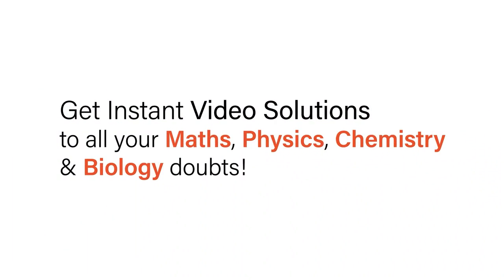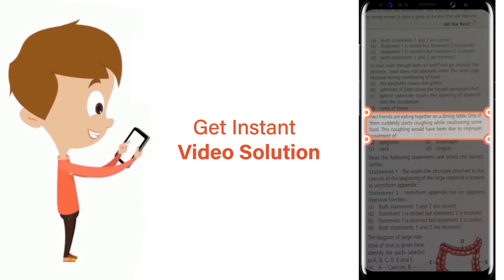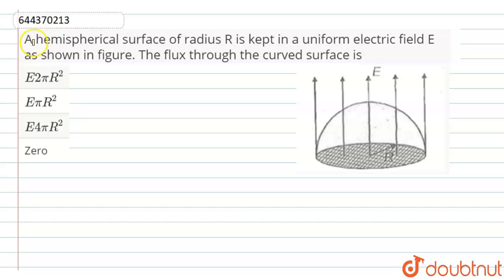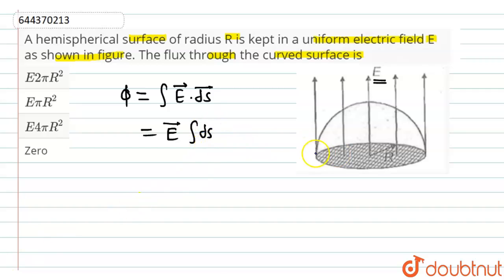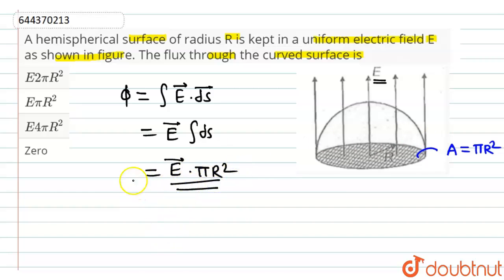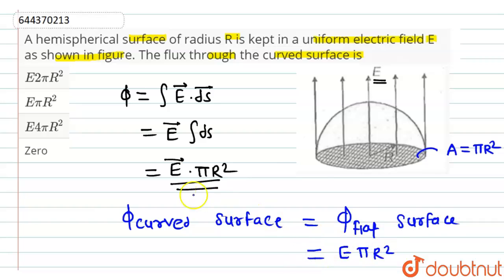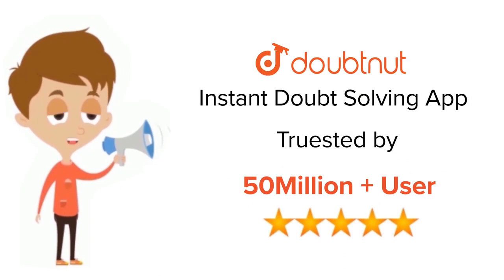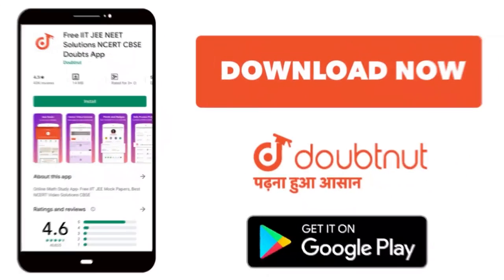A hemispherical surface of radius R is kept in a uniform electric field E as shown in figure. Th...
A hemispherical surface of radius R is kept in a uniform electric field E as shown in figure. The flux through the curved surface is
Class: 12
Subject: PHYSICS
Chapter: ELECTRIC CHARGES AND FIELDS
Board:IIT JEE

👉 Have Any Query? Ask Us.